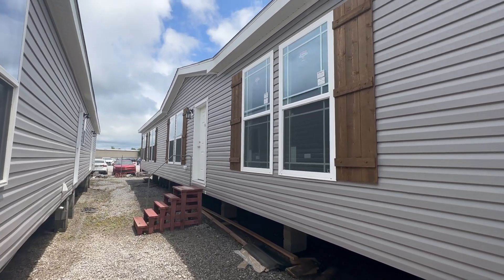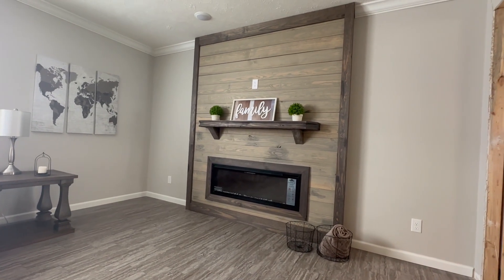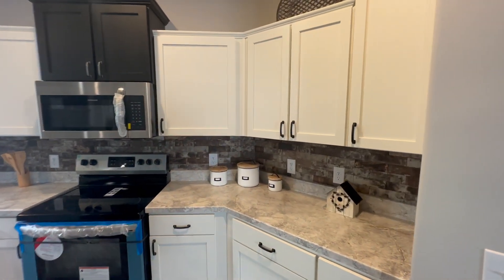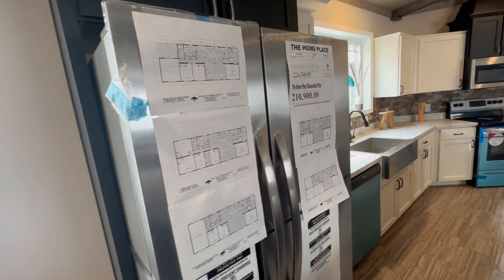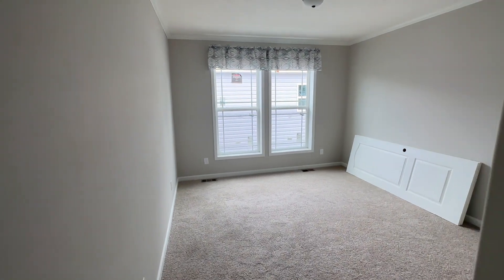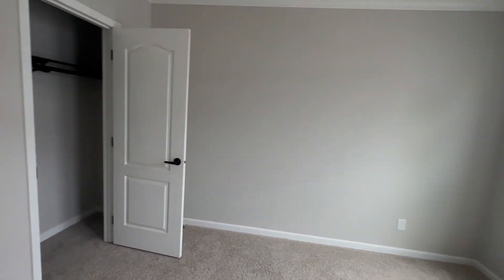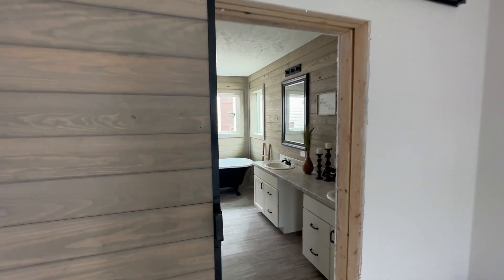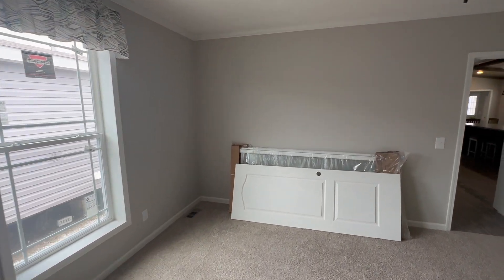DOUBLE WIDE BETTER THAN SITE BUILT HOME! This Deer Valley Mobile Homes Kitchen is FIRE!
Whether you're a first-time home buyer or looking to make a profitable real estate investment, this tour will provide valuable insights into what the OASIS has to offer. Mobile homes offer affordability, flexibility, and a sense of community that is hard to find elsewhere, making them a smart financial investment.

Join us in this tour as we explore the potentials of mobile home living, a growing trend in the real estate market. Your journey to finding the perfect mobile home begins here.